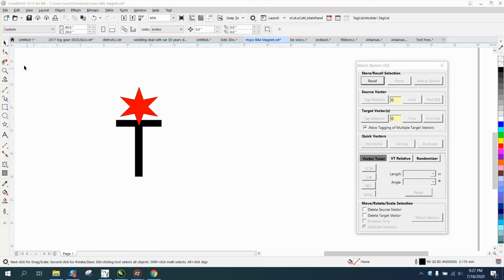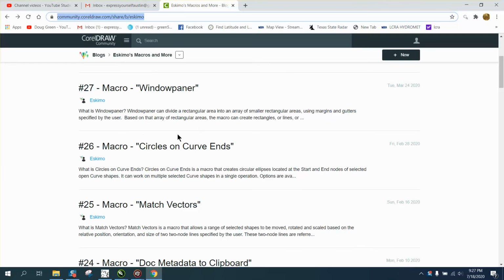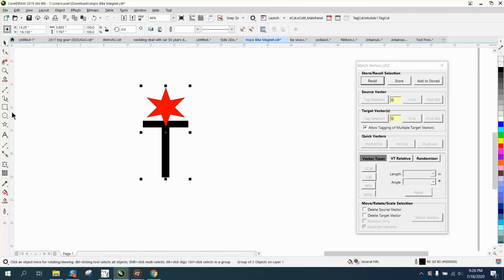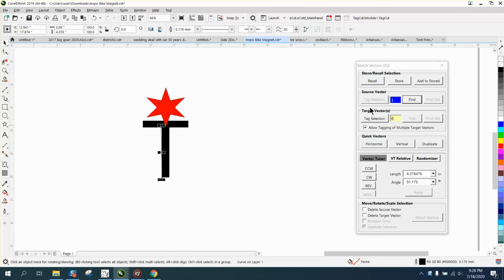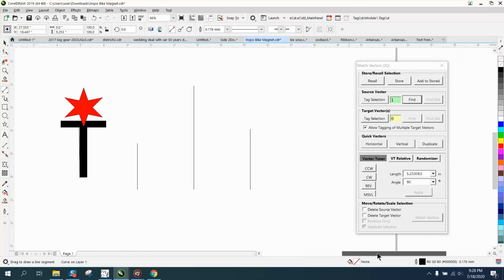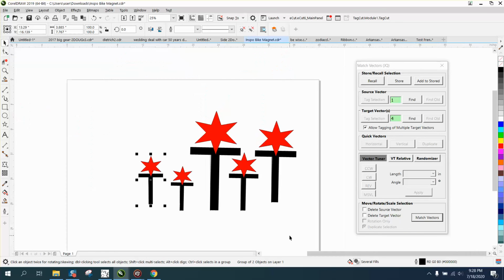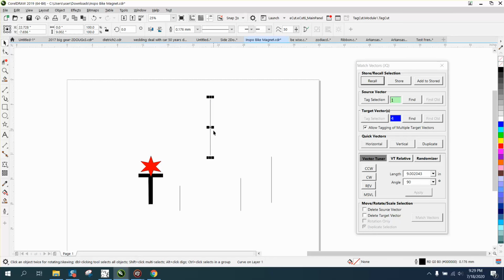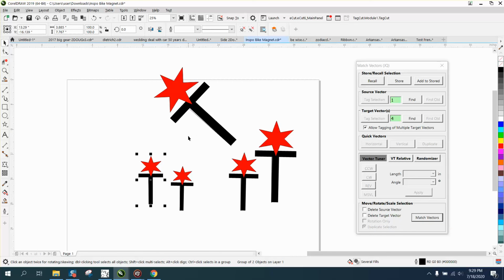Corel Draw Tips & Tricks Match Vector Macro